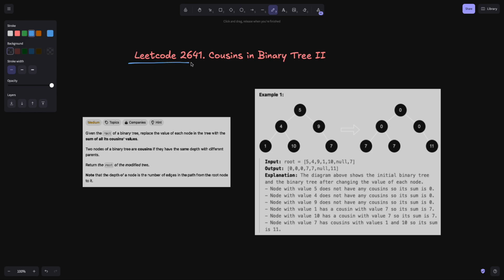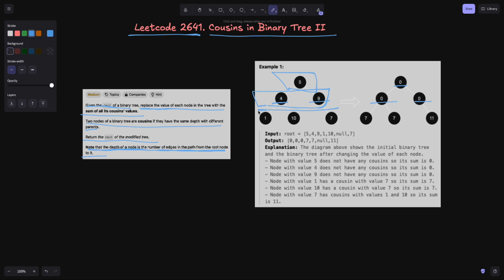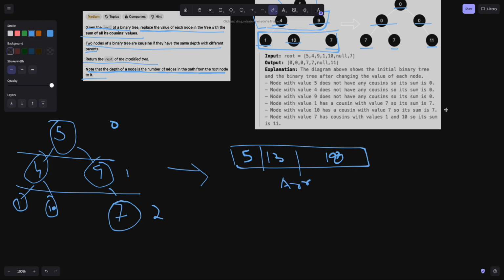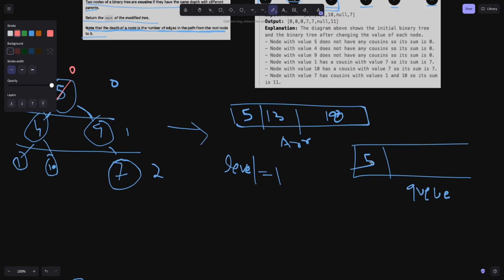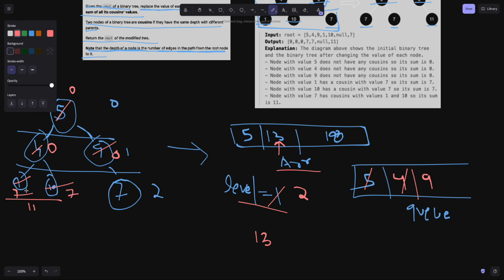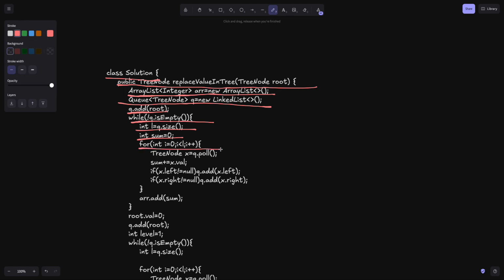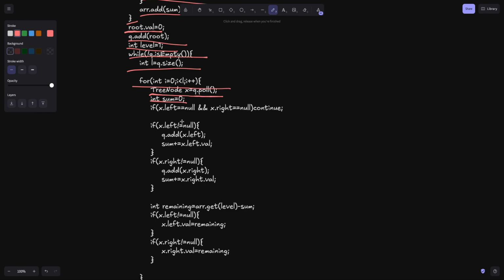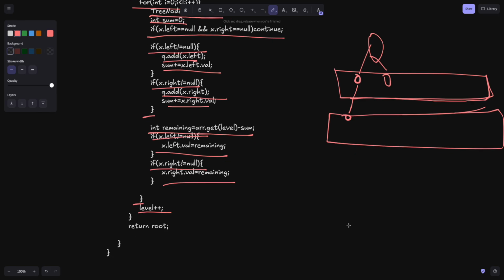Leetcode 2641. Cousins in Binary Tree II